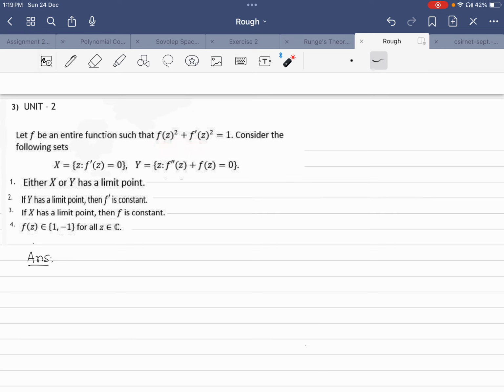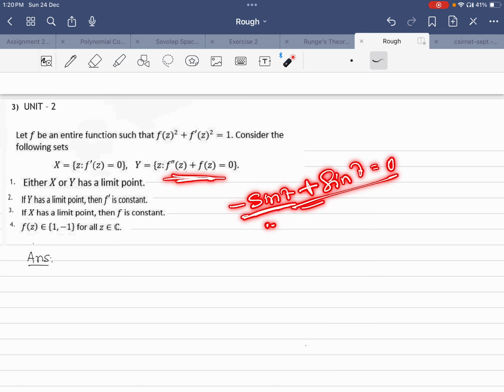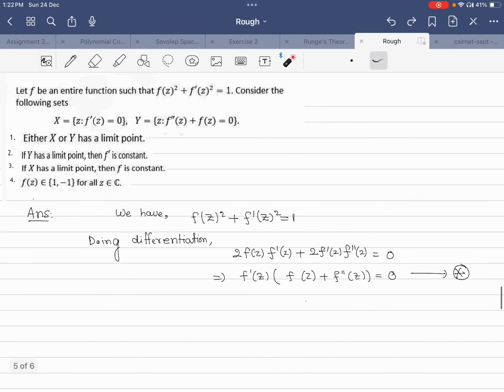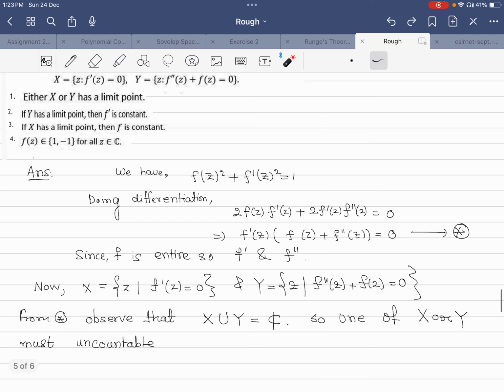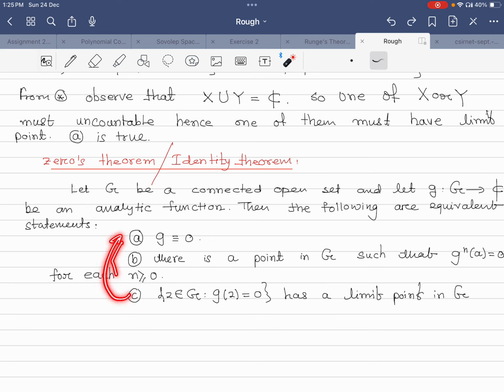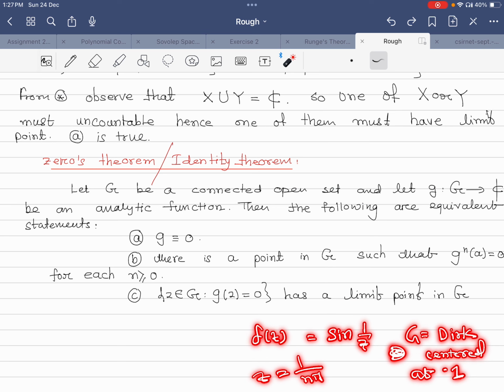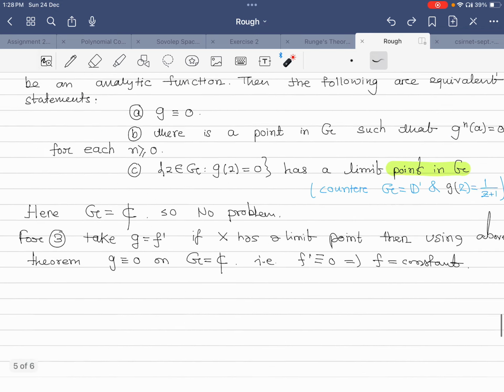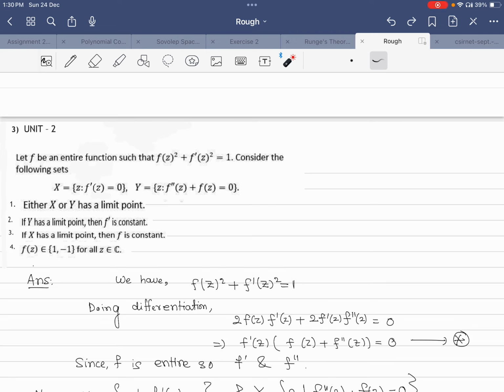Csir net 2022 sep unit 2 complex analysis q3